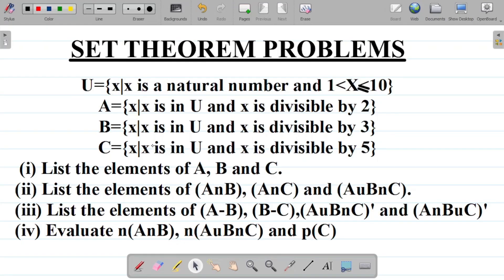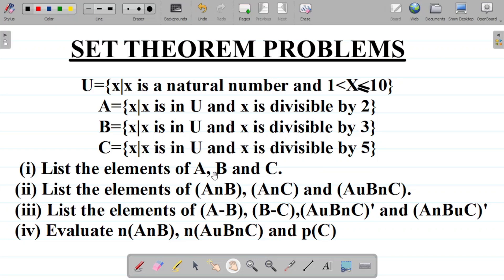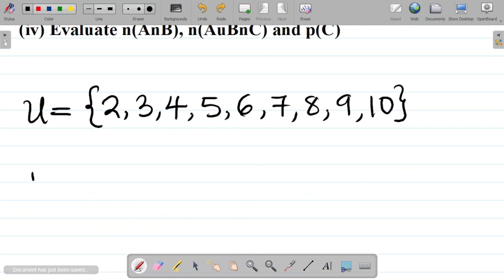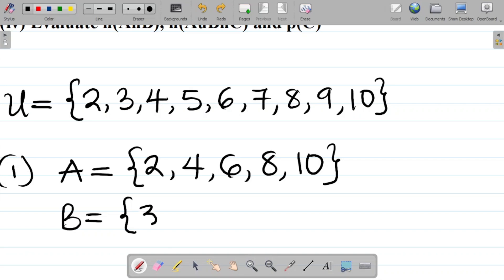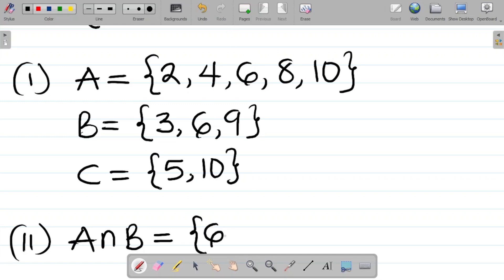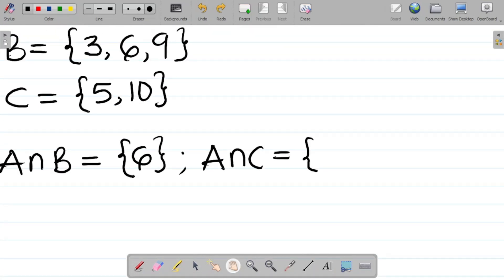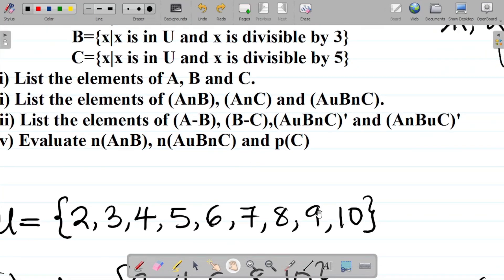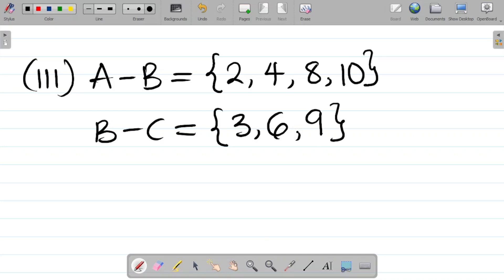SET THEORY MATHEMATICS: Intersection, Union, Difference, Complement, Power and Cardinality of Sets.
In this mathematics video, you will learn about the set theorem and how to solve problems on set builders notation, find the intersection of set, union of set, compliment of set, difference of set, cardinality of set and power set of a set. Watch this video to learn about more set theorem.